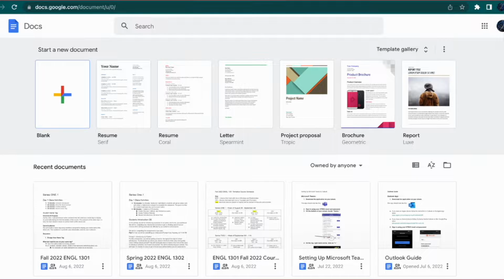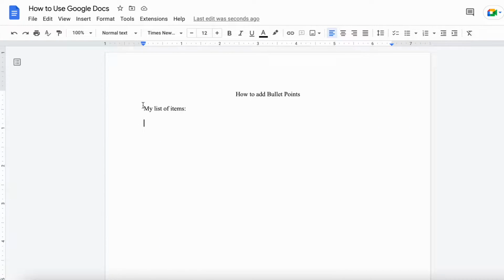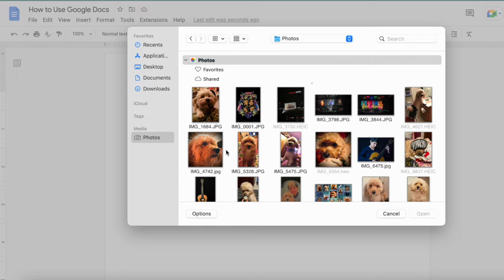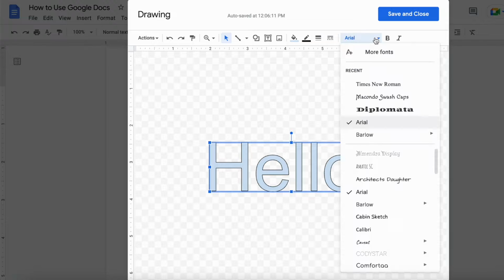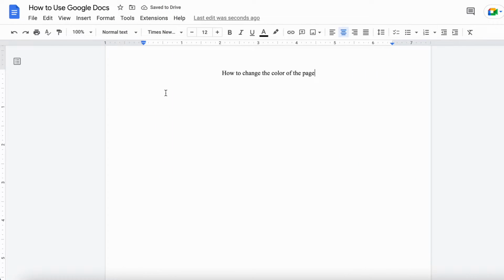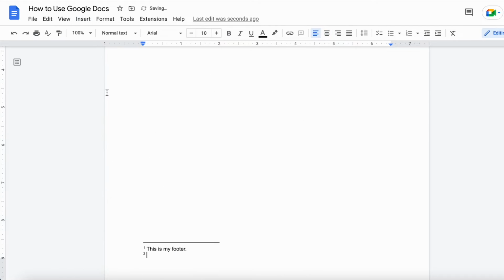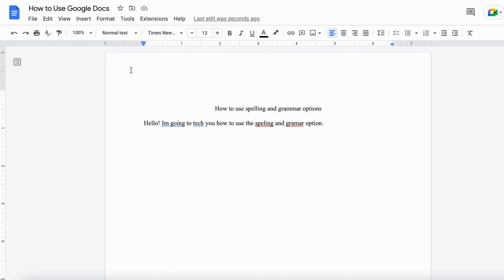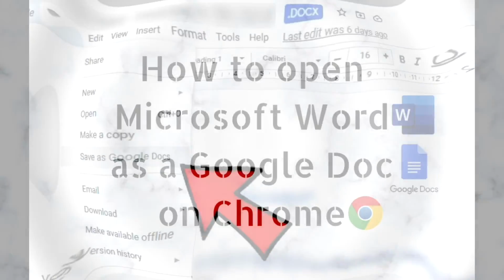How to use Google Docs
In this video, The 6B's go over how to use Google Docs.
Timecodes:
00:00 - Intro
00:08 - How to begin
00:35 - Font & Font Size
00:59 - Alignment
01:11 - Spacing
01:51 - How to add Bullet Points
01:09 - How to add Page Numbers
02:30 - How to add a Header & Footer
03:02 - How to change the orientation of the page
03:29 - How to add Pictures
04:18 - How to add Special Characters
05:01 - How to use the Draw option
05:52 - How to add a Cover Page
06:55 - How to change the color of the page
07:26 - How to add a Table of Contents
07:58 - How to add Footnotes
08:46 - How to add Citations
09:35 - How to add a Table
10:13 - How to use the Spelling & Grammar option
10:55 - How to download the document as a PDF
11:13 - How to get the link to share your document
11:41 - How to open Microsoft Word as a Google Doc on Chrome
12:01 - Bye